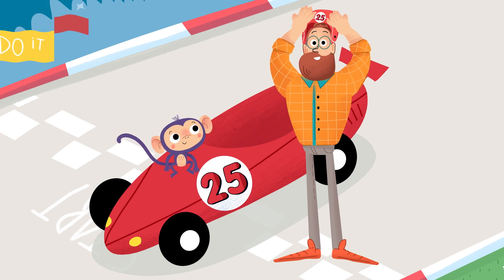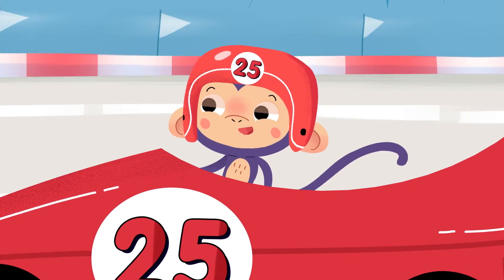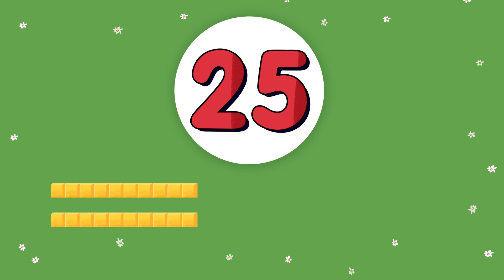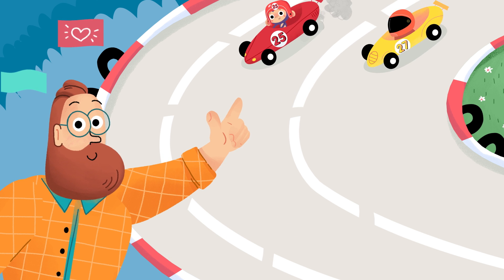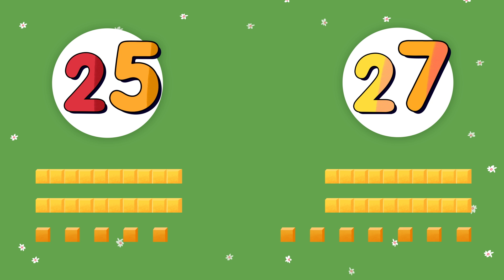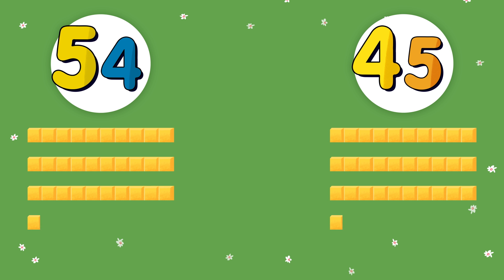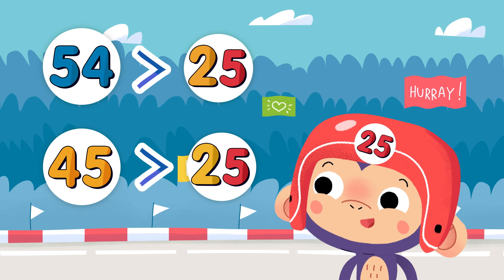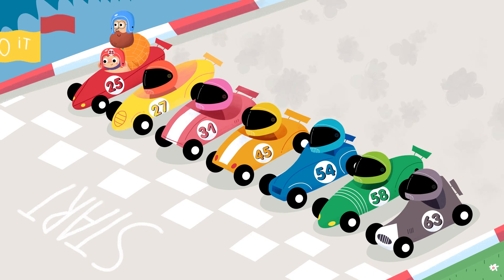Comparing Numbers: 2-Digit Numbers | Math for 1st Grade | Kids Academy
When comparing numbers, learners will examine and then assess whether a given number is greater than, less than or equal to another number. When students are comparing numbers correctly, they are able to make logical estimations, solve division problems more easily and develop number sense.

When children are efficient with counting to 100 and familiar with place value, then they can begin to compare 2-digit numbers. Students usually doing math in 1st grade are ready to be comparing numbers.  Using base 10 counting blocks, students can show a given quantity.

For example, the number of twenty-five can be shown with the blocks as 2 tens and 5 ones.  Likewise, number 43 can be shown as 4 tens and 3 ones. The student can easily see that number 43 is greater than 25.  Now the child can assign the “greater than” math symbol to the problem.

Base 10 counting blocks are a great tool to use when comparing numbers for 1st grade, but other visual tools are effective when teaching this math skill.

The Kid’s Academy comparing numbers video is a great visual for instruction or reinforcement of this math concept. In the video, the student sees fun race cars zooming down a track.  Each of the cars has 2 digit numbers on the side.  The speaker in the video then compares the different numbers on the cars.

Students are also shown how to assign the “greater than” and “less than” math symbols correctly as well as reminded to look at the number in the tens place when first making the comparison. Furthermore, students are shown several racing cars and have ample opportunity to practice comparing 2-digit numbers.

Comparing numbers for 1st grade is fun with the use of the counters and engaging videos. After instruction students are ready to compare and describe quantities and use this knowledge in everyday life.